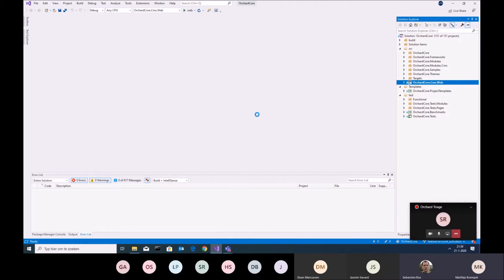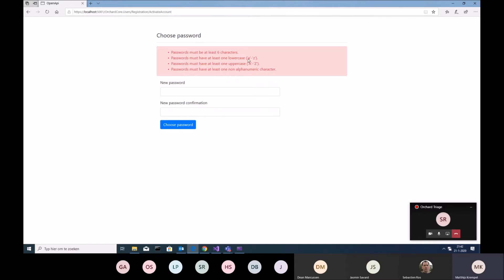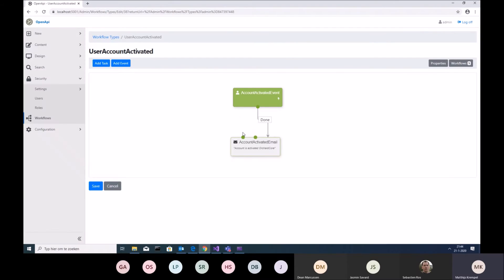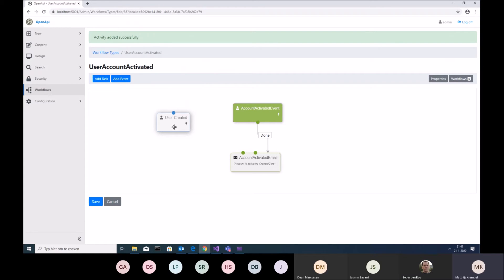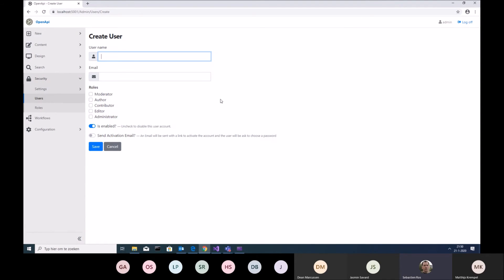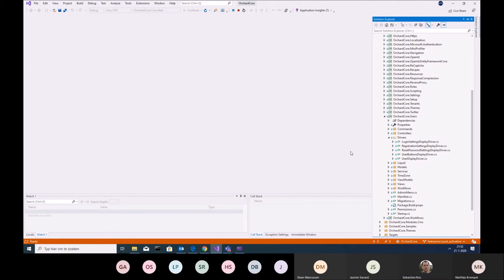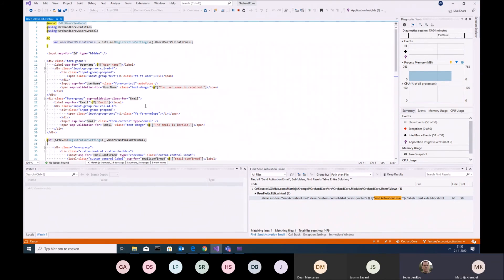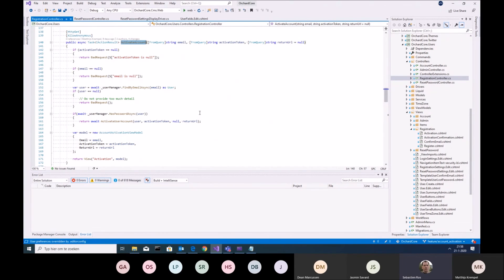User account activation - Orchard Core Demo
Notes:
Able to invite users and let them choose their own password.
Currently, Orchard Core supports registration and approval or manual entry. We would like to have the option to invite users onto the platform and let them choose their password and then activate the account as currently, we have to provide a password for them.